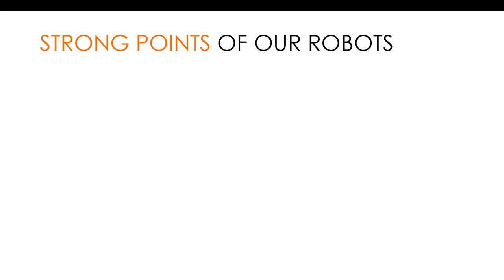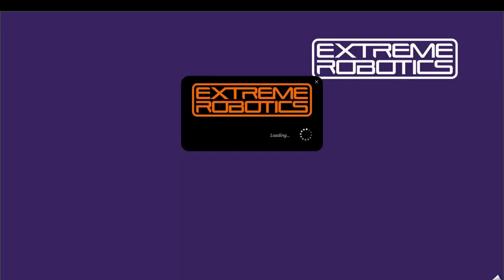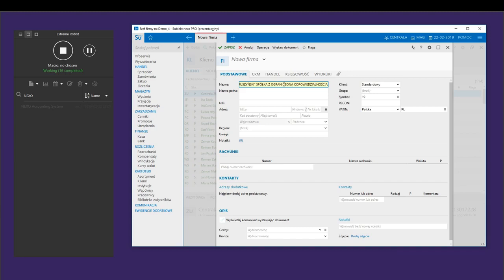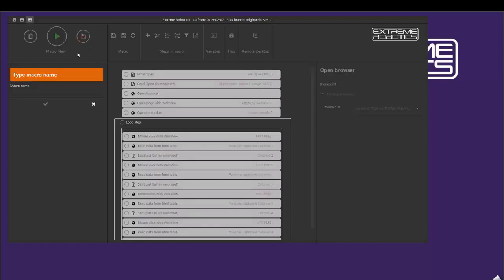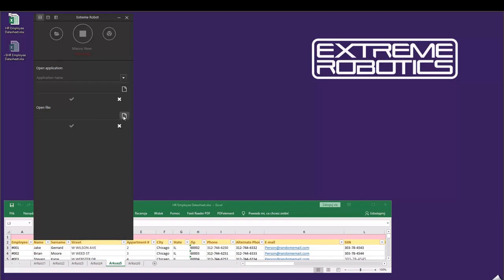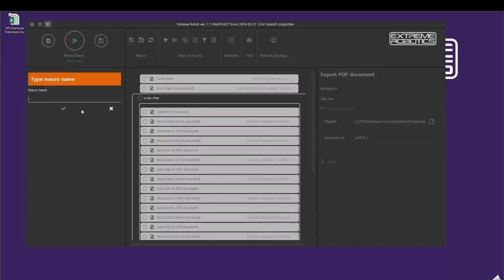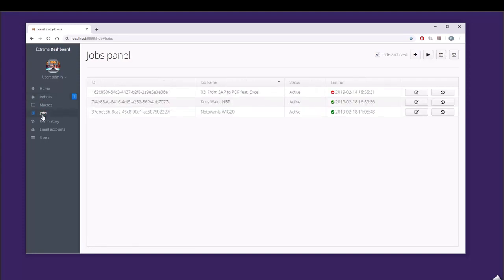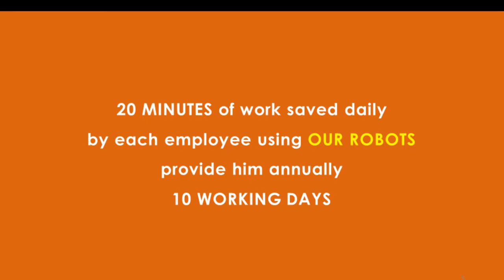Roboty Softwarowe, Oprogramowanie, Wirtualny Asystent, RDA i RPA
W dobie obecnego kryzysu, firmy tracą swoich pracowników, a część pracuje zdalnie. Aby wesprzeć pracę zdalną osób można zastosować Roboty, które będą wykonywały zadania, np.: robienie raportów, generowanie formularzy, przerzucanie danych z systemu do systemu, nadawanie uprawnień itp., gdzie tej pracy jest dużo i jest cykliczna. Dla prostych procesów, użytkownicy robią sami nagrywania, czyli "uczenie robota", po przeszkoleniu zakładam, że 60% przypadków - każdy będzie robił sam. MB